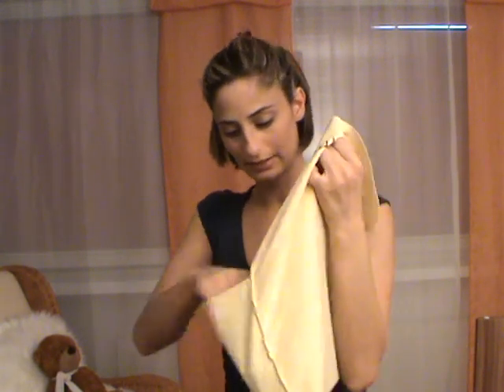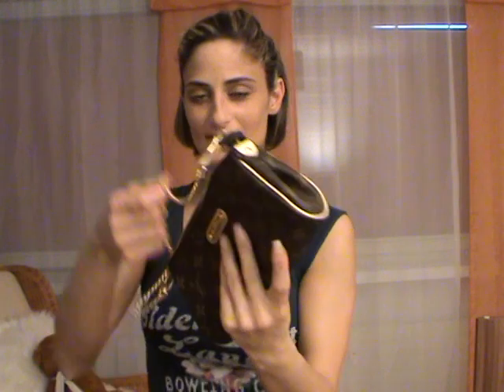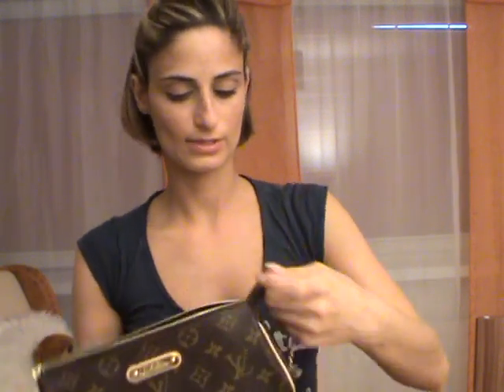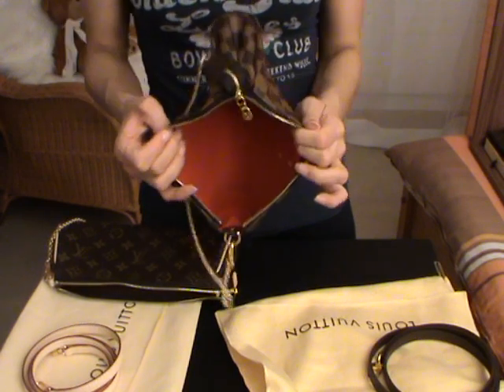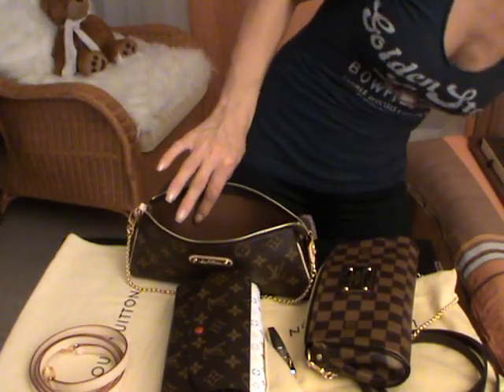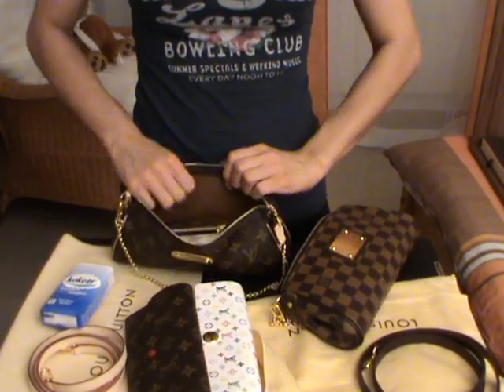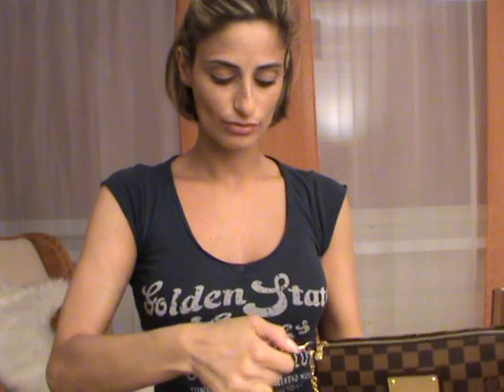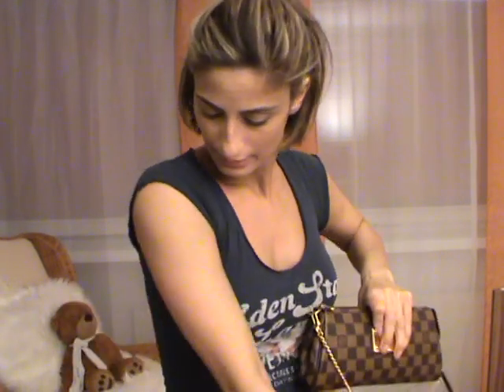Louis Vuitton Eva Clutch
Read me... :))

Dear YouTuber,

This was a requested video/review from:

- make-upmatics
- Cathyd425
- Megakouklitsa
- Samitha T
- Guhbubbish

Thank you so much for your request. I hope you enjoy watching this video :))

Dimensions of the Clutch:
Width: 4cm
Height: 13cm
Lenght: down: 25cm

I would definitely recommend to get this clutch no matter which print. You can use it inside your bags as a pochette, as a clutch or as a cross body purse with the longer leather strap during a shopping day or in a club
You will have enough space to carry the essentials with you and more...
In my opinion: It's a must have in a Louis Vuitton Collection!

Apology for my English, I'm still learning :))